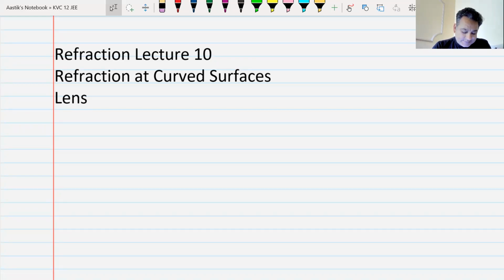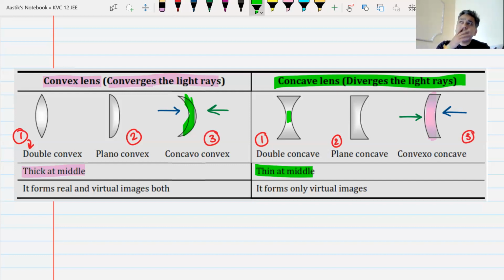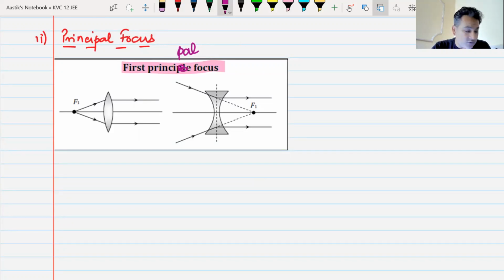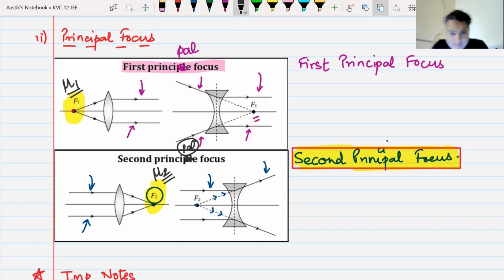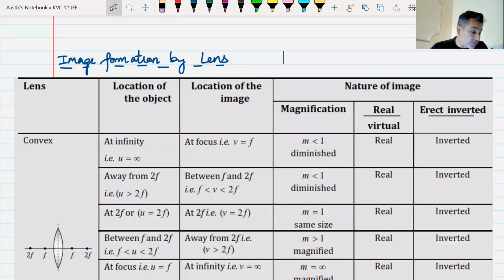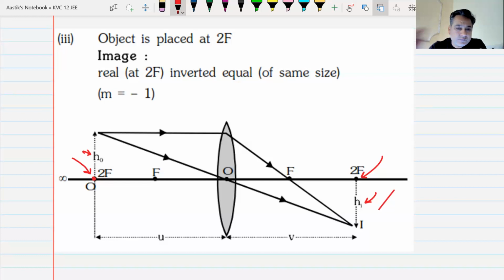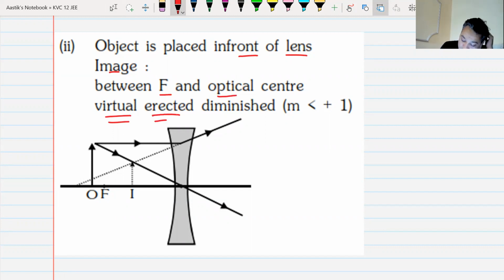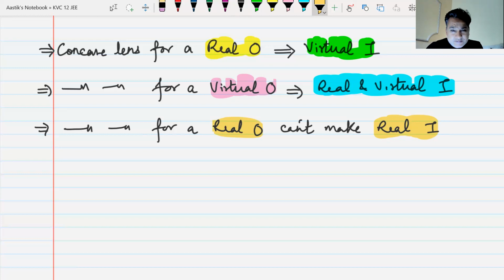Refraction at Curved Surface JEE | L10 | Lens | Convex Concave | JEE Main 2023 | JEE Advanced 2023